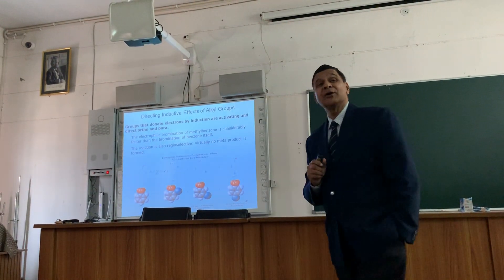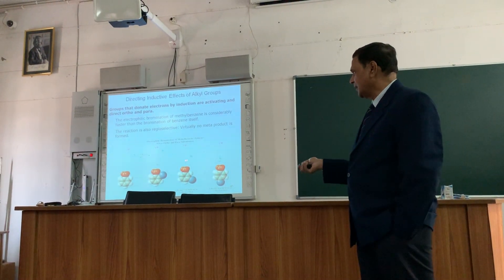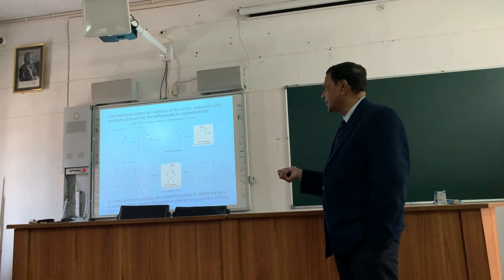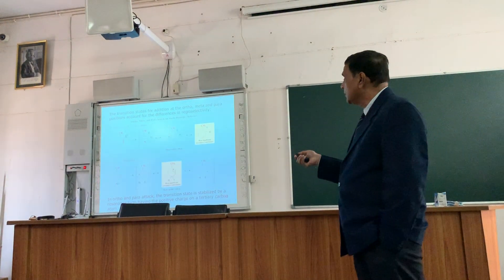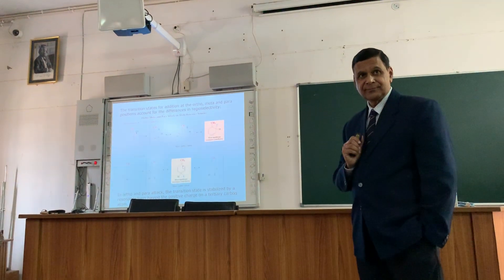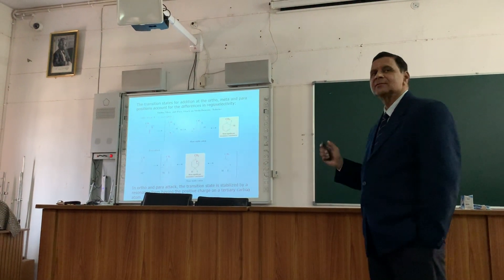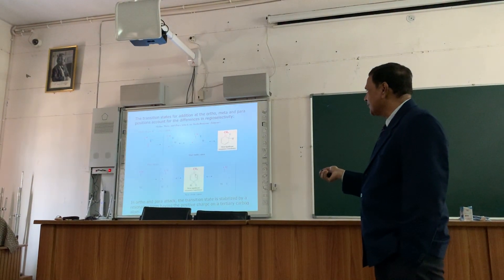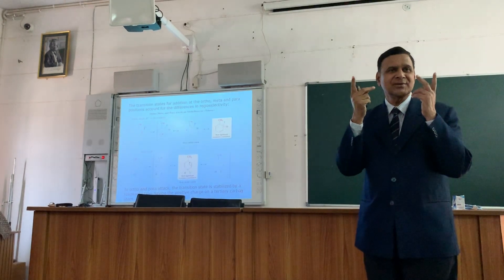Lecture M.Sc. Chemistry Sem II by Prof. Naveen K. Khare